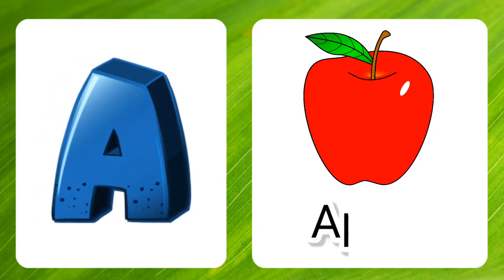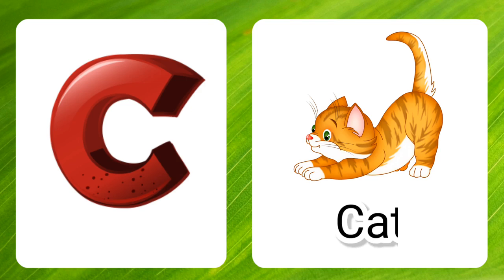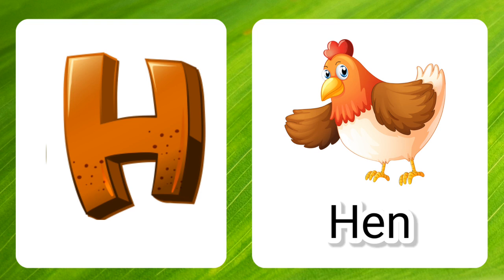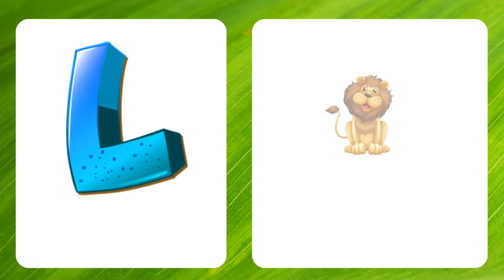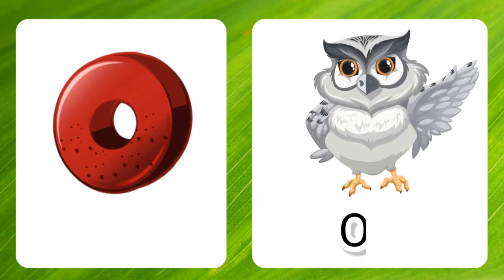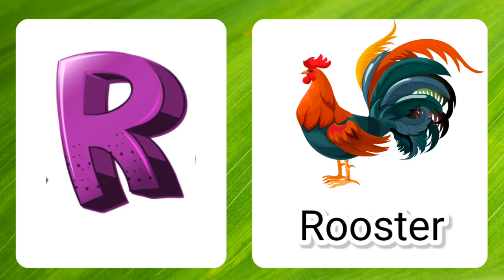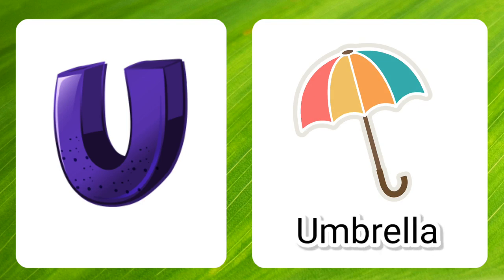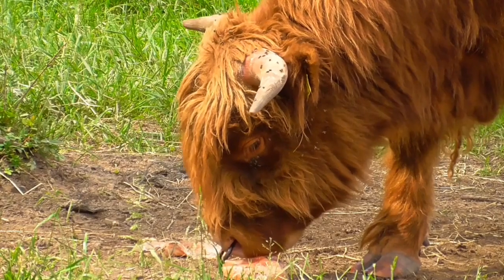A for apple | अ से अनार | abcd | phonics song | a for apple b for ball c for cat | abcde